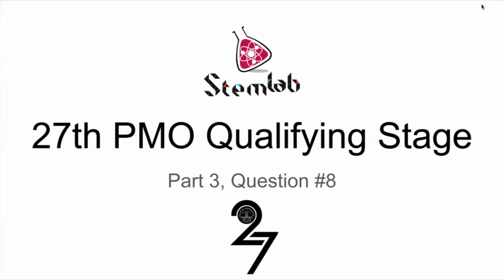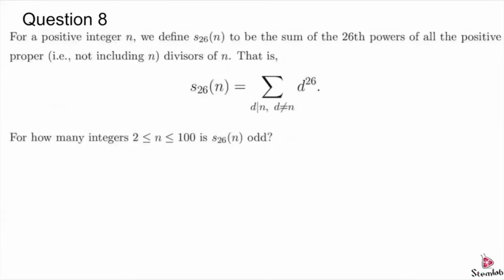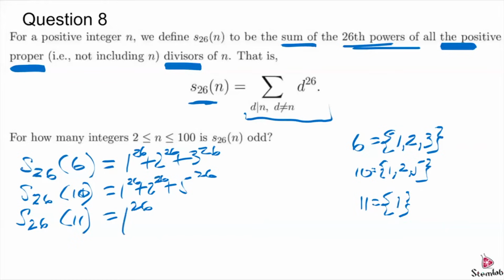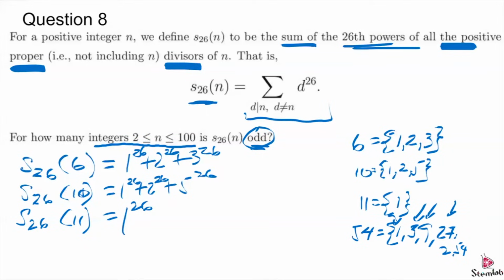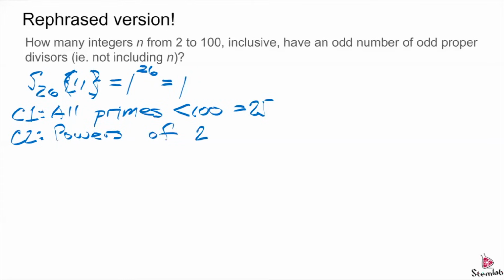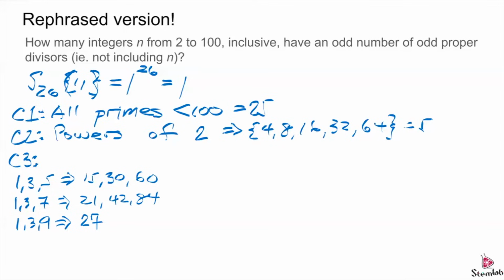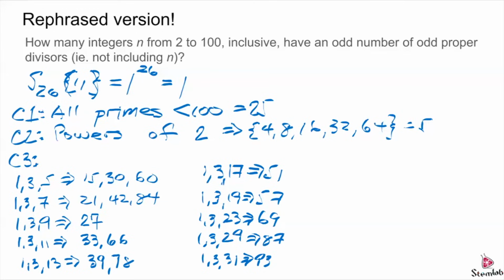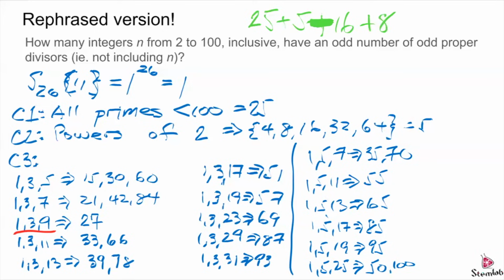27th PMO - Qualifying stage P3 Q8